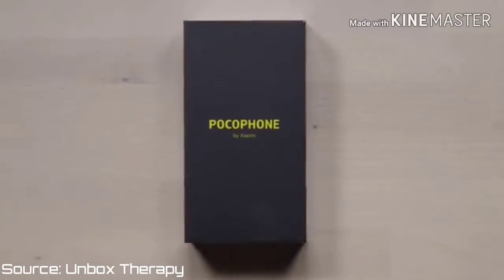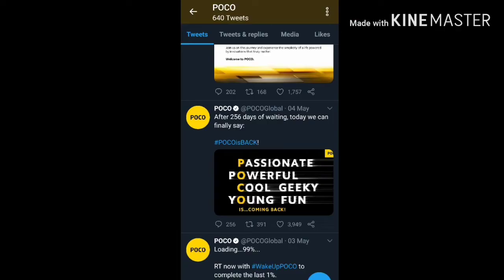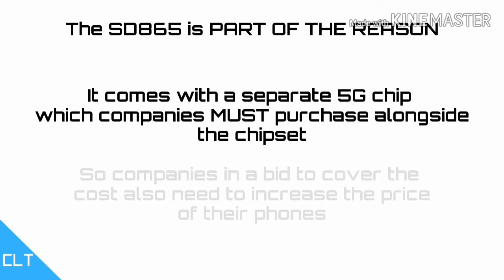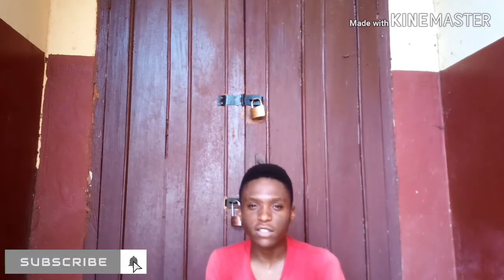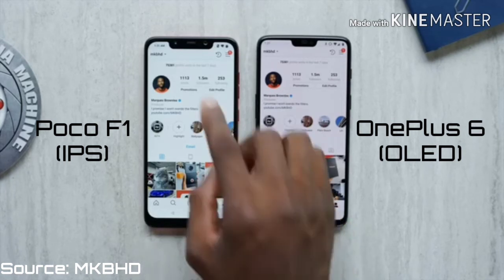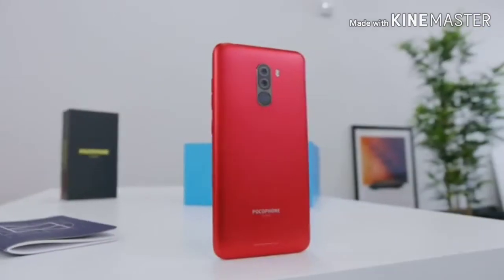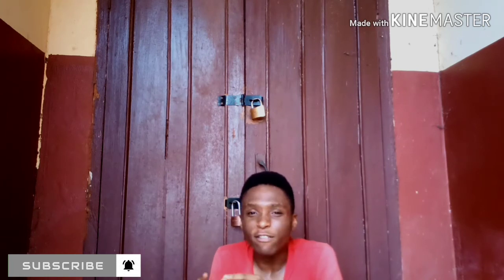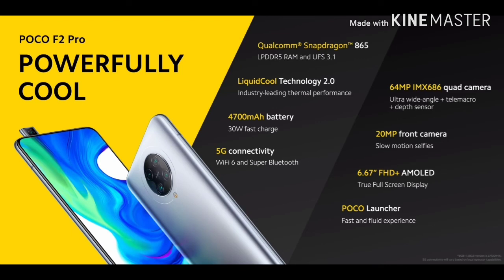Poco F2 Pro Impressions: Not Really A Flagship Killer!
Back in 2018, the Pocophone F1 launched and was known as one of the budget phones of all time with all the flagship bells and whistles for $300.

Now, 2 years later comes the Pocophone F2 and to be honest... I'm not very impressed by.

THESE are my honest thoughts, as a Nigerian who loves tech on the continuation of a phone many people love.

VIDEOS WILL BE COMING WEEKLY.